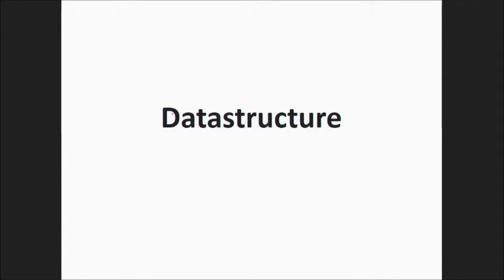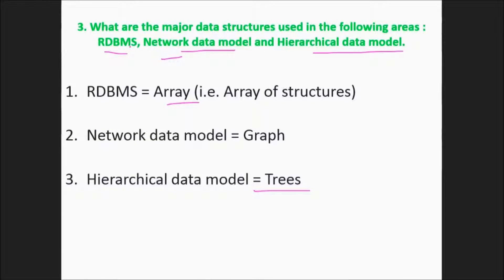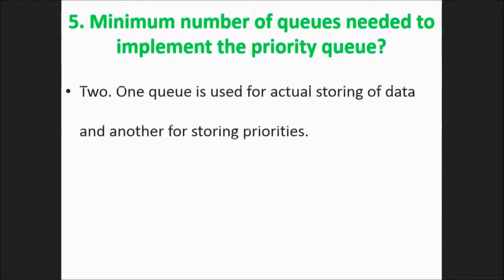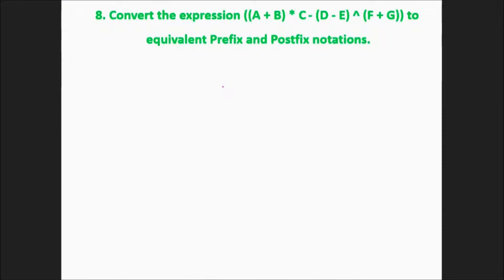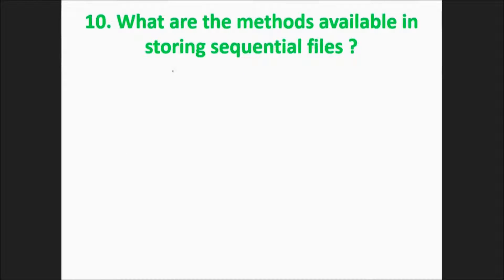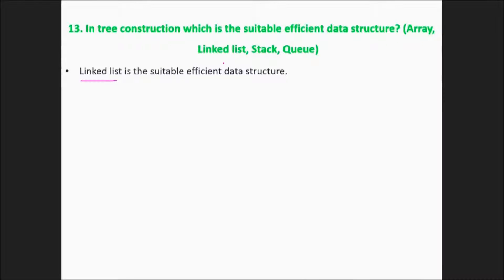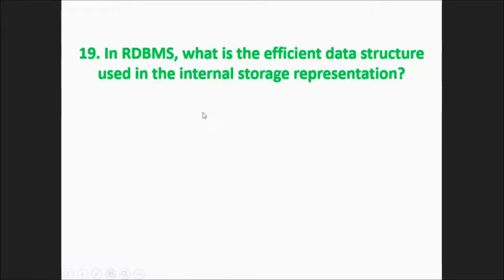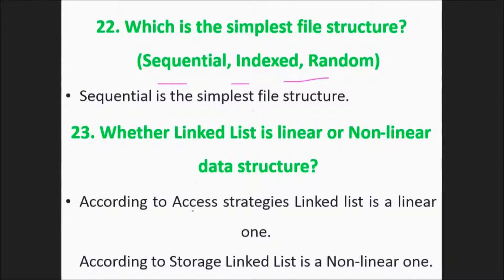INTERVIEW VIVA QUESTIONS ON DATASTRUCTURES